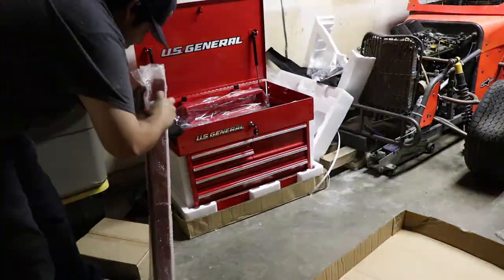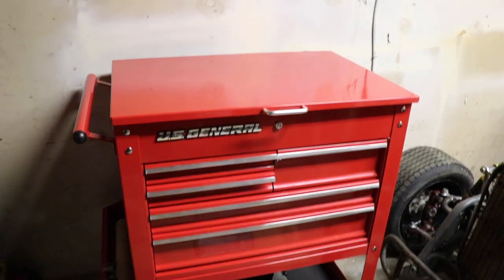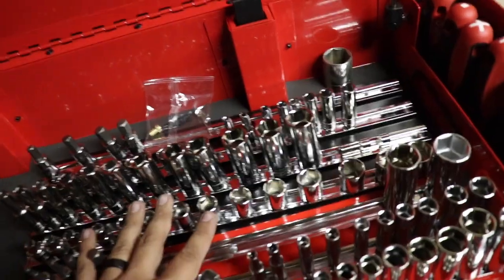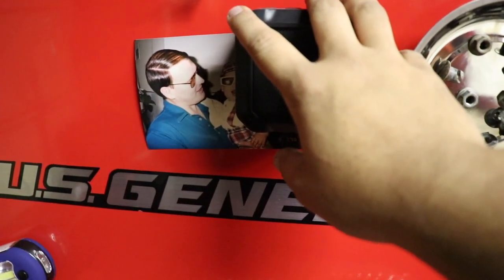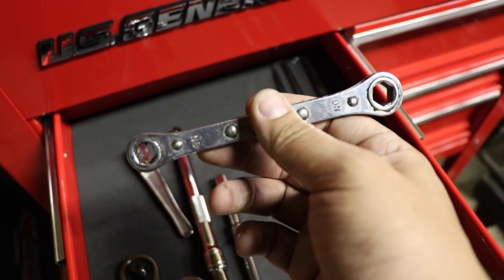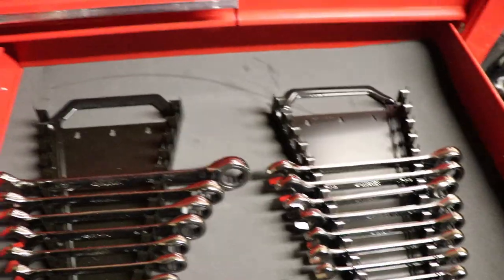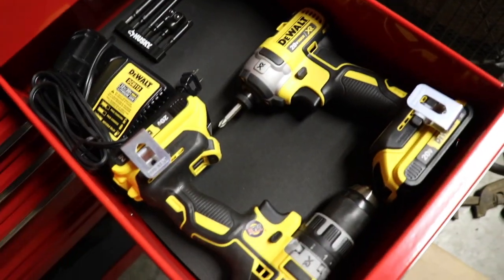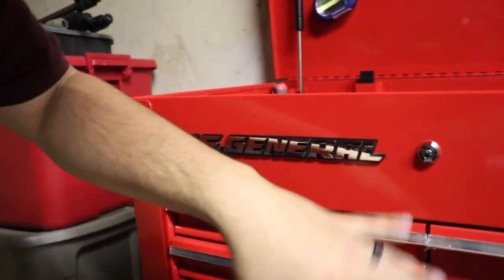US General Tool Car UPDATE I Racing Vlog #2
The Tool Cart is almost complete. Check out the progress with the tools and the Race Car!